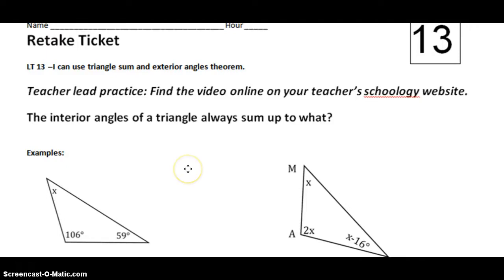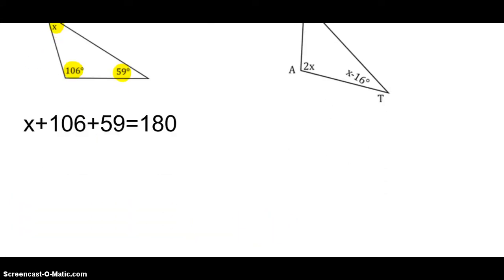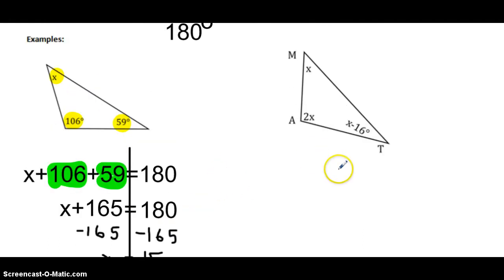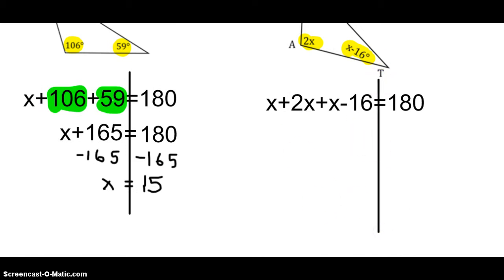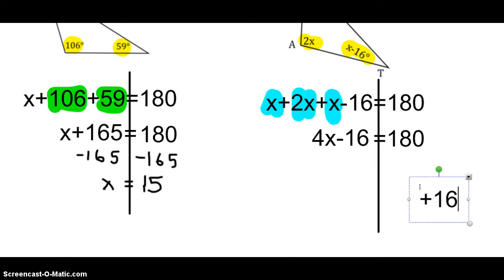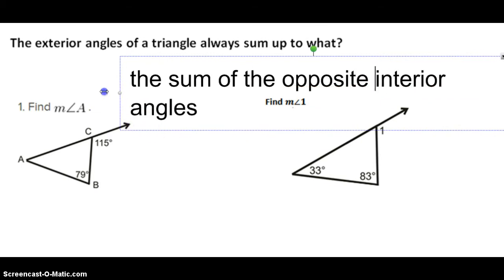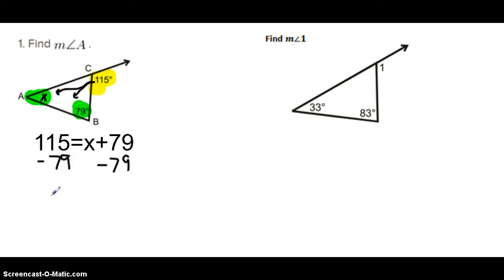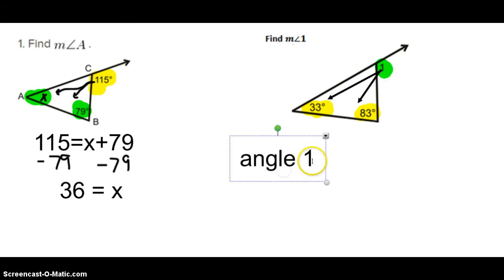LT 13 Retake Ticket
Park Center Geometry LT 13 Retake Ticket